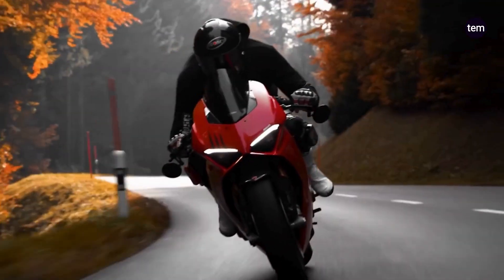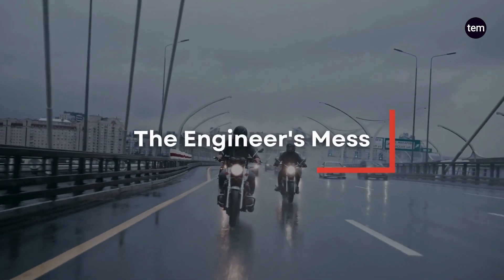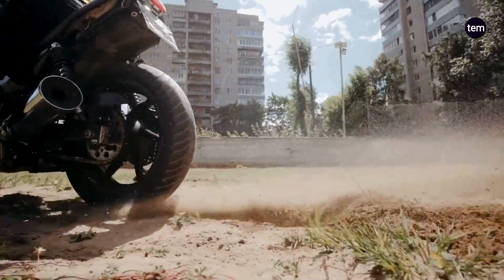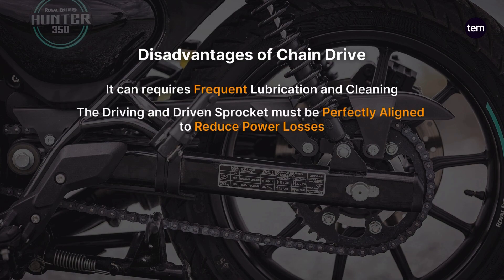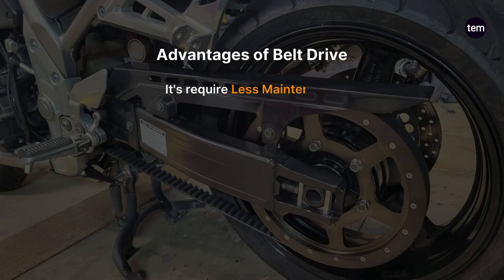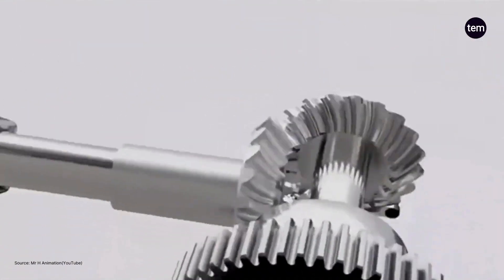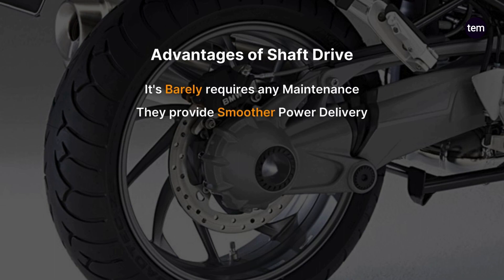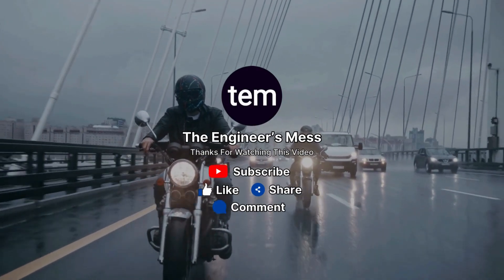Chain Drive vs Belt Drive vs Shaft Drive | Which is BEST for Your Motorcycle?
Chain Drive vs Belt Drive vs Shaft Drive | Which is BEST for Your Motorcycle? | Motorcycle Final Drive Systems Explained | Chain vs Belt vs Shaft Drive | Chain drive, Belt drive, and Shaft drive in motorcycles | What is a motorcycle drivetrain? | Which final drive system is best: Chain Drive, Belt Drive, or Shaft Drive?

In this video, we break down the three major types of motorcycle drivetrain to help you understand how your motorcycle/bike transfers power from engine to rear wheel.

Chain Drive: The Chain drive requires chain with two sprockets, one mounted on the transmission's output shaft is driving sprocket and the other mounted on the rear wheel is driven sprocket. The sprocket size differs, depending upon the engine’s power and torque output. Most common, highly efficient, but needs frequent maintenance.

Belt Drive: The Belt Drive is the same as the chain drive; instead of a chain, this uses two pulleys. one driving pulley attached to the engine gearbox output shaft and another driven pulley attached to the rear wheel. A belt connects both the pulleys and it inner grooves snugly fits on the outer grooves of the pulleys. Cleaner, quieter, long-lasting but limited performance.

Shaft Drive: The engine runs the main shaft inside the transmission, and the output shaft is connected to a propeller shaft. The propeller shaft runs the rear wheel by transferring the rotation via a 90-degree differential. For you to know, Bevel gears are used in a motorcycle differential. Maintenance-free and smooth, but heavy and costly.

If you enjoyed this video and found it helpful, please give us a thumbs up, subscribe to our channel, and hit the bell icon to stay updated with our latest content.

Chapters
00:00 - Introduction: What is a drivetrain in motorcycles?
00:34 - Chain Drive explained
01:14 - Why use chain drive in most of motorcycles?
01:34 - Disadvantages of Chain Drive
01:45 - Belt Drive explained
02:11 - Advantages of Belt Drive
02:24 - Disadvantages of Belt Drive
02:38 - Shaft Drive explained
03:11 - Advantages of Shaft Drive
03:20 - Disadvantages of Shaft Drive
03:36 - Wrap Up